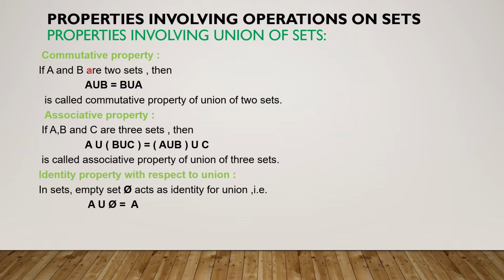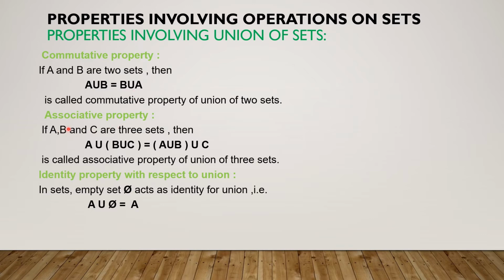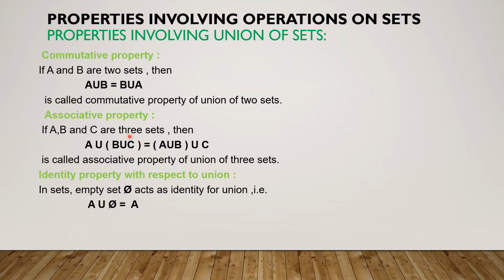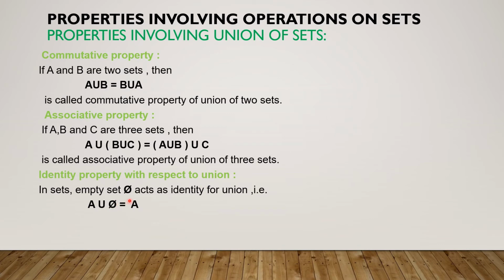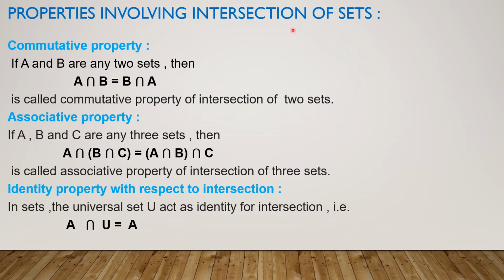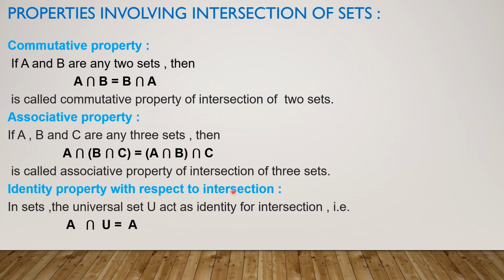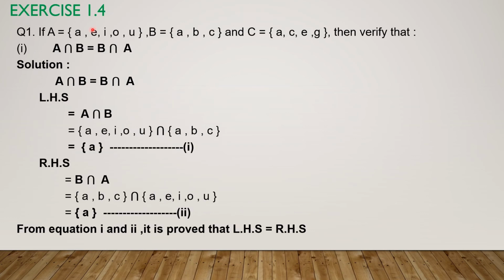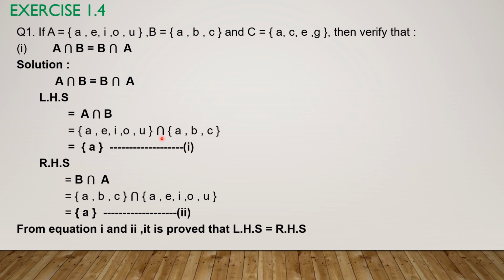Grade 7 Math Unit 1 Sets Properties involving operations on sets Exercise 1.4( Q 1) Punjab Text Book